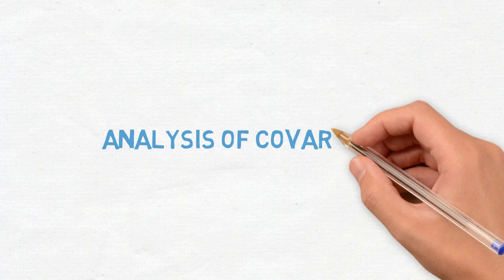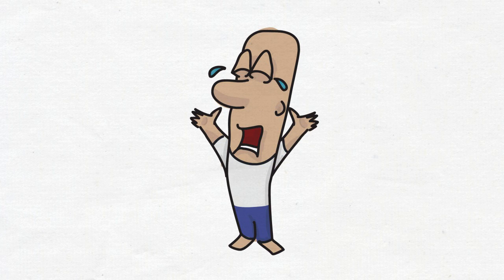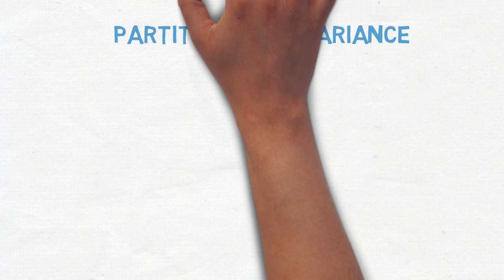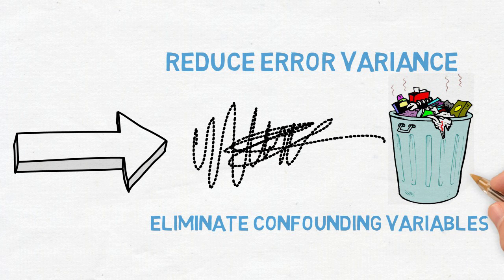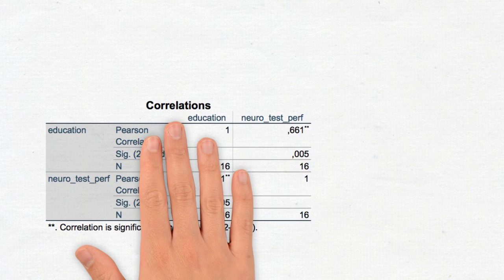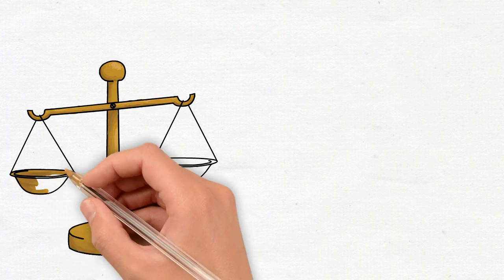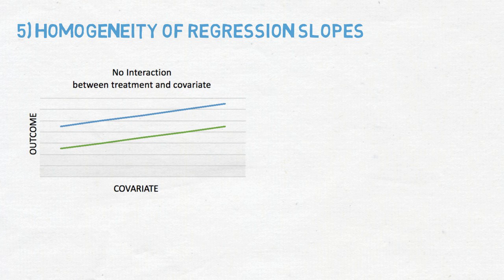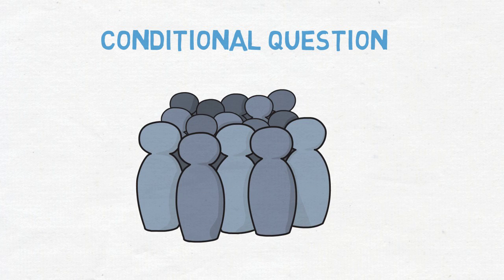Analysis of Covariance (ANCOVA) easily explained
This video is intended to give a quick overview of ANCOVA and is going over the topics of methodological & statistical control, running and interpreting an ANCOVA, its assumptions, and common misconceptions.